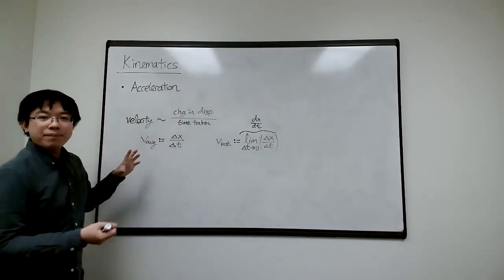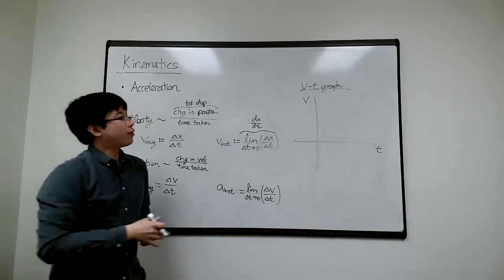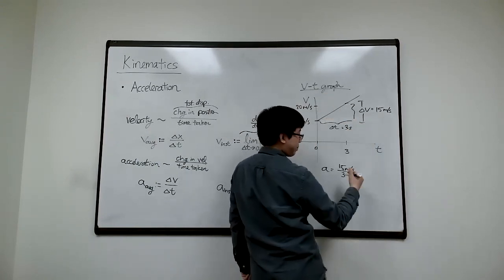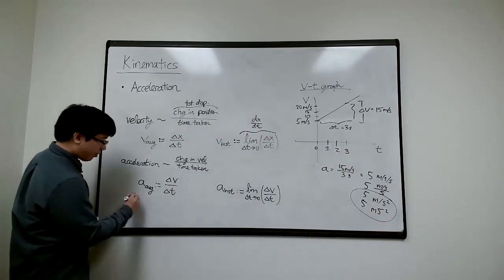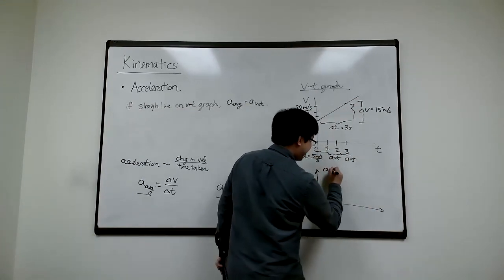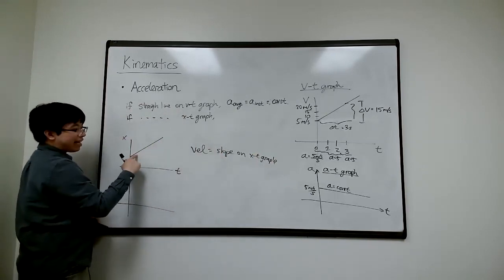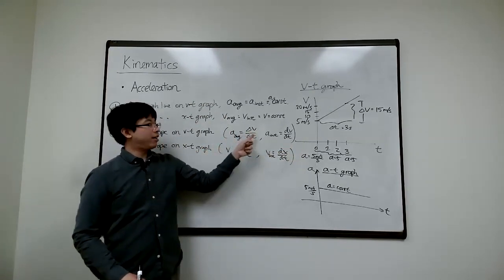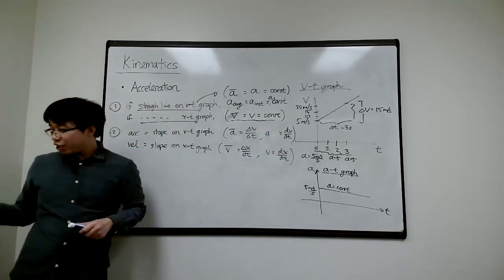P3A L7C. Acceleration – Definition, Average vs. Instantaneous